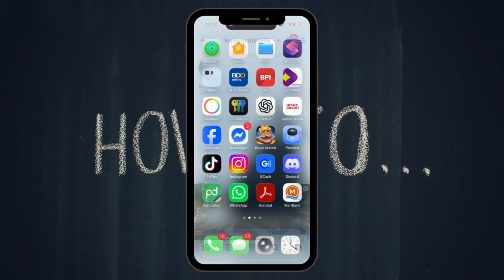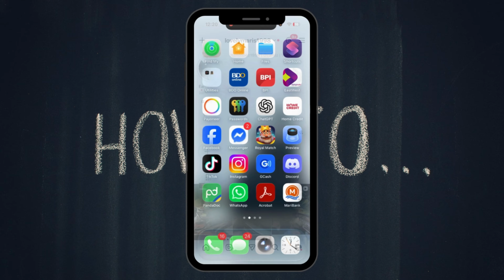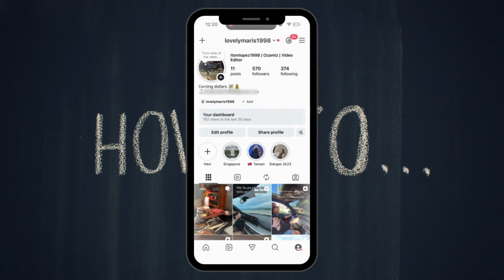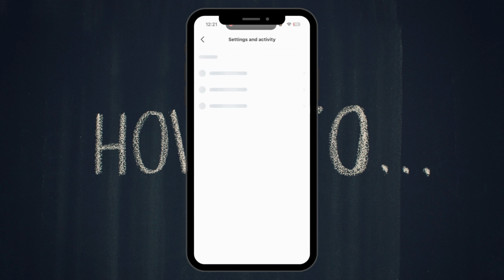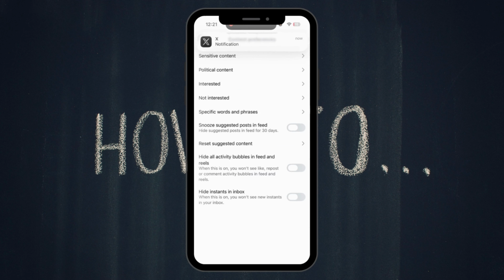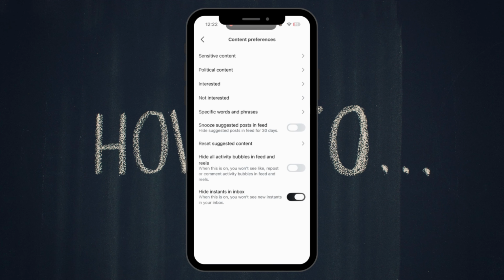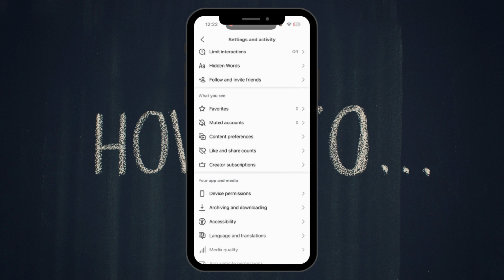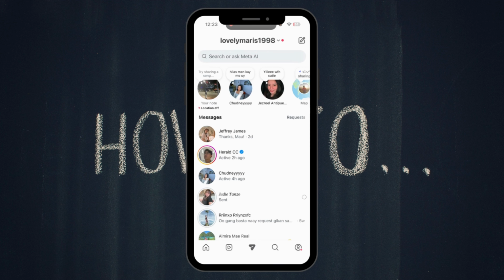How to Hide Instagram Instants Step by Step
Instagram Instants not turning off? This step-by-step guide shows how to hide Instagram Instants and fix the issue on Android and iPhone.
Learn how to disable Instagram Instants, manage privacy settings, and stop Notes from appearing in your inbox.

📌 What you’ll learn:
• How to fix Instagram Instants not turning off
• How to disable Instants on Instagram
• How to manage Instagram Instants privacy settings
• How to stop Instants from appearing in DMs
• Instagram troubleshooting tips for Android and iPhone